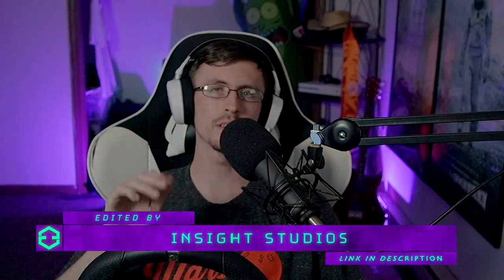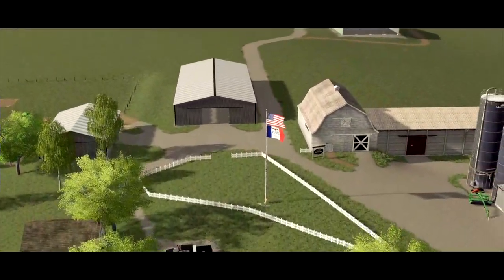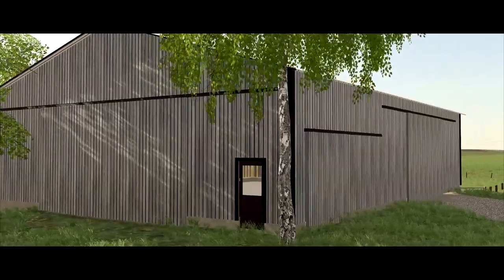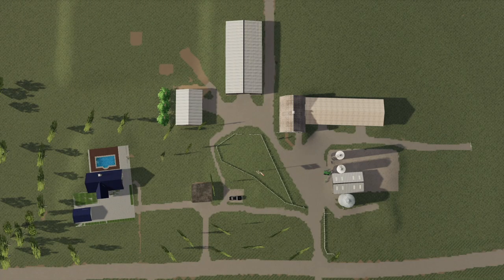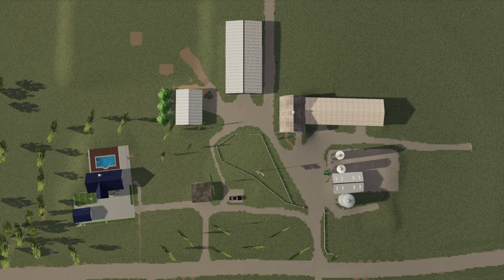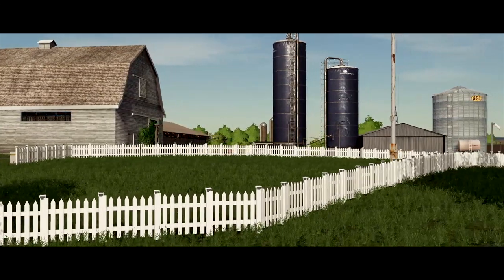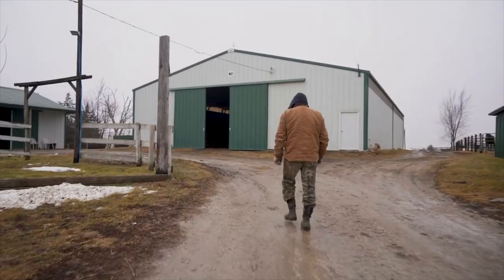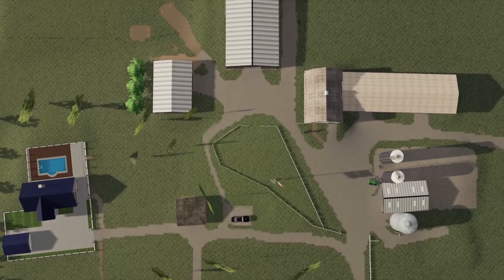HOW TO DESIGN A REALISTIC FARM IN FARMING SIMULATOR | FS19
Farming Simulator How To: Today we are learning how to design a farm in Farming Simulator!

Extra Tags: HOW TO DESIGN A REALISTIC FARM IN FARMING SIMULATOR | FS19